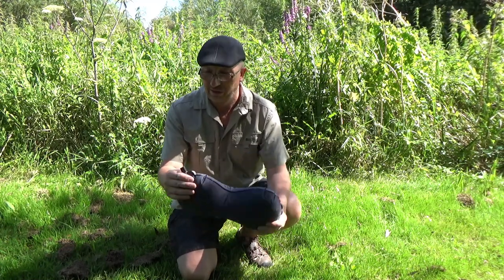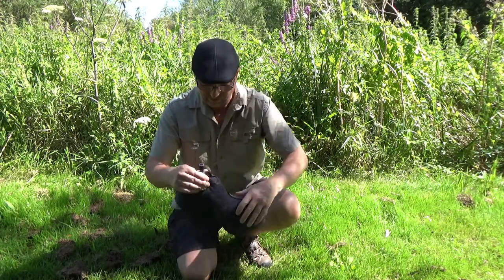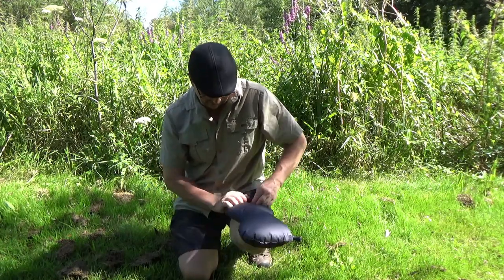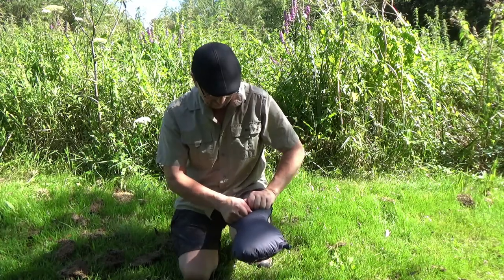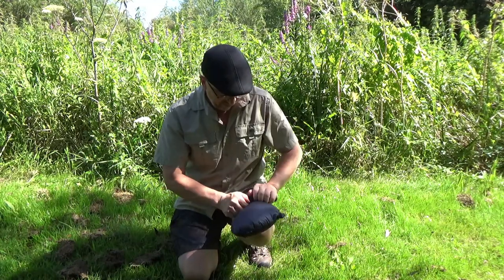Snugpak butterfly self inflating pillow for camping